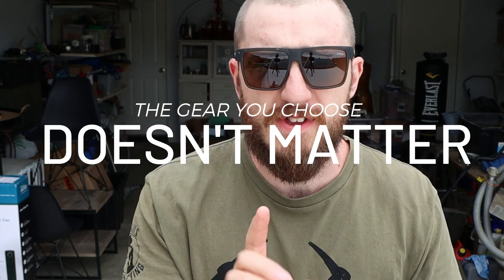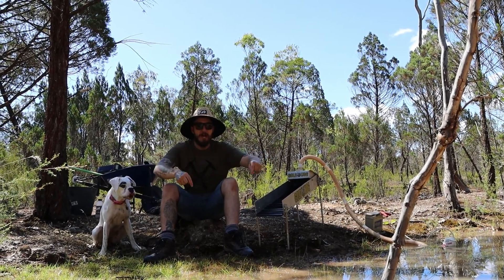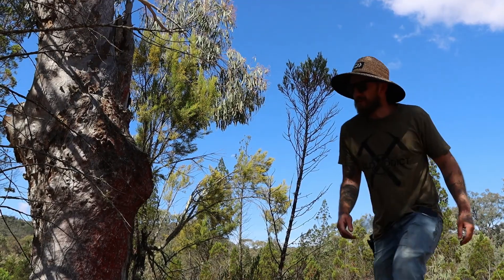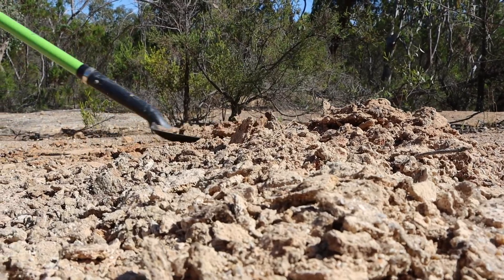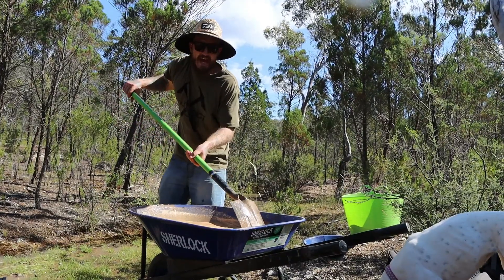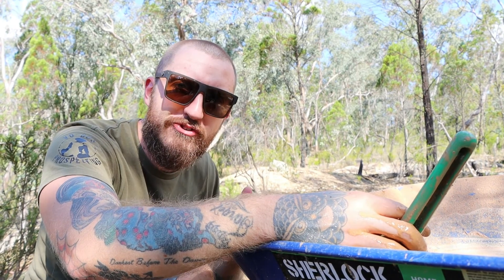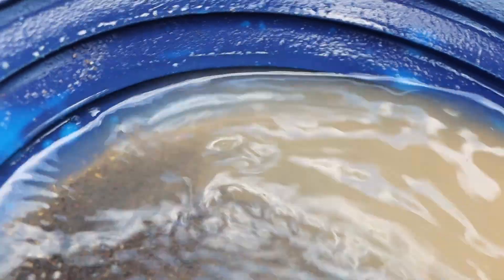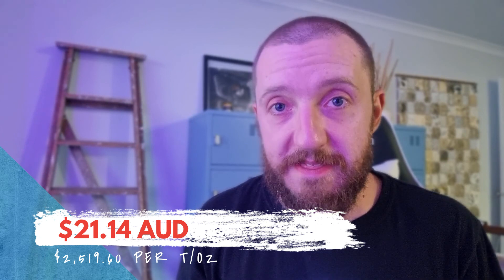Why Choosing the Right Pan Will Find You More GOLD!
Post Box 👉 If you have something you want to send into the channel, letters, post cards or products, please send it to the below address with a note to be read out on air.